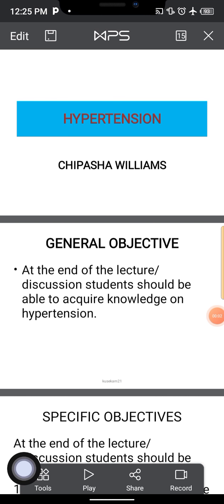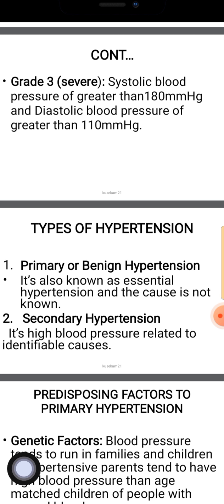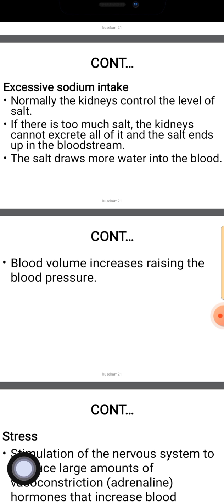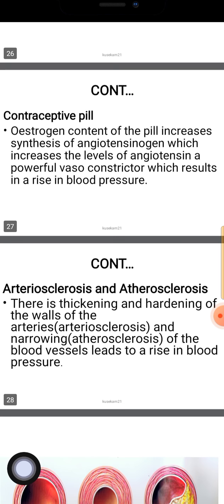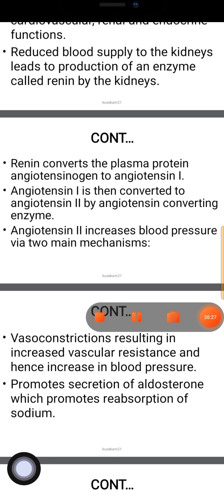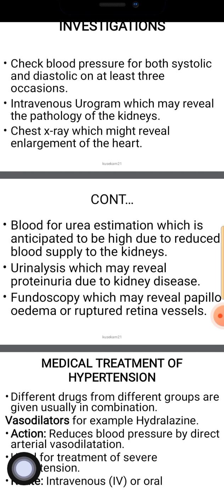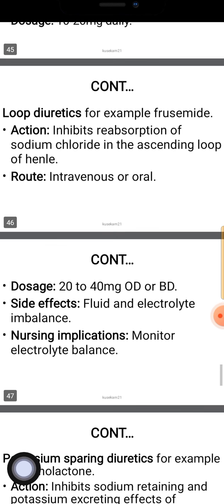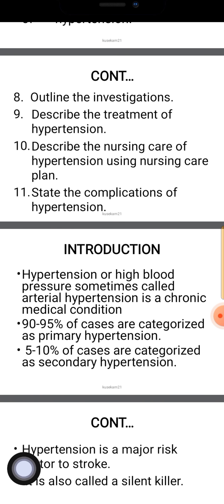HYPERTENTION by WILLIAMS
to understand the normal physiology of blood flow and what will happen when there is any interference in blood flow